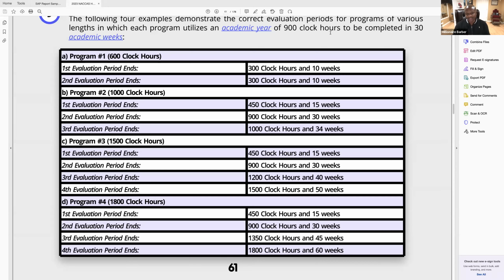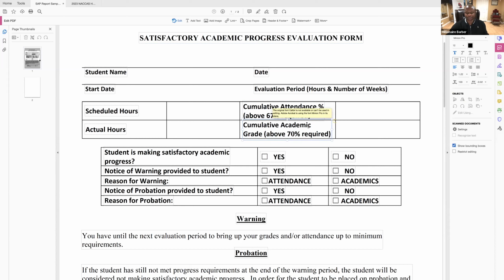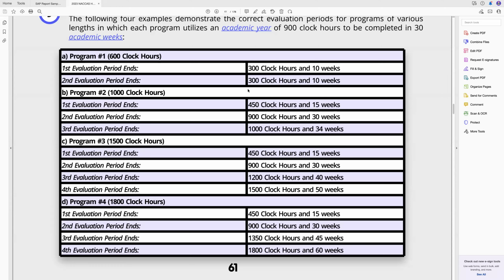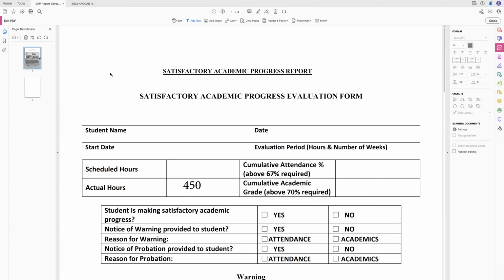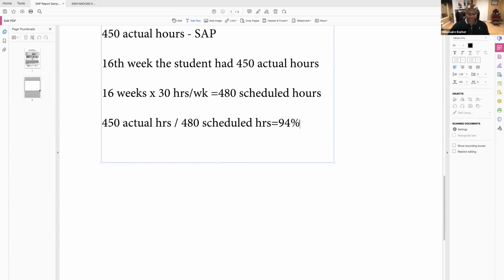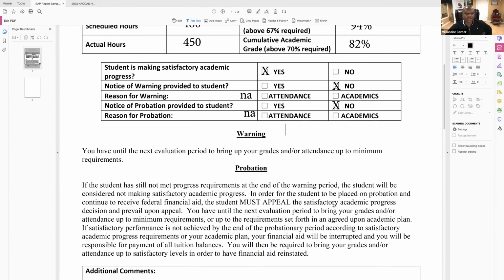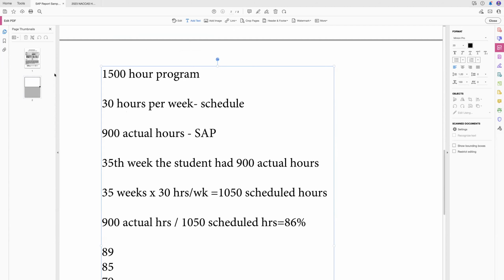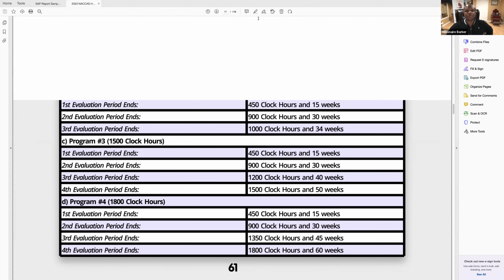NACCAS STEP BY STEP SATISFACTORY ACADEMIC PROGRESS POLICY aka SAP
Want To Know How To Do A NACCAS SAP?

💇‍♀️Stylists💈Barbers 💅Nail Techs and Estheticians: I'm looking to help you OPEN your SCHOOL, become accredited and grow your business, would love to chat.

FREE Training: Discover EVERYTHING You Need To Know About Opening A School